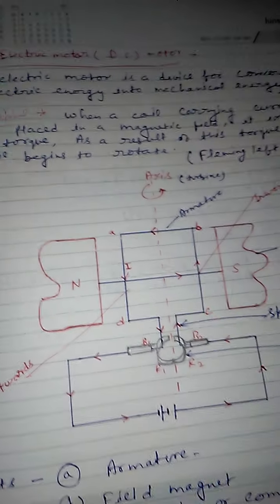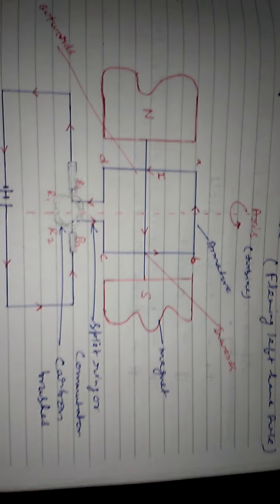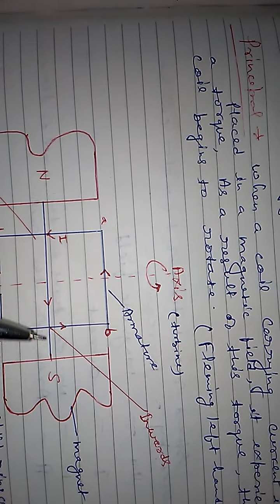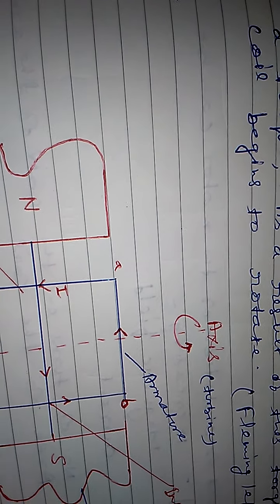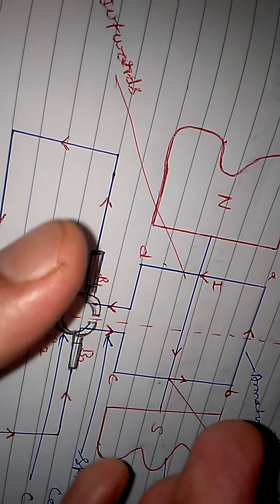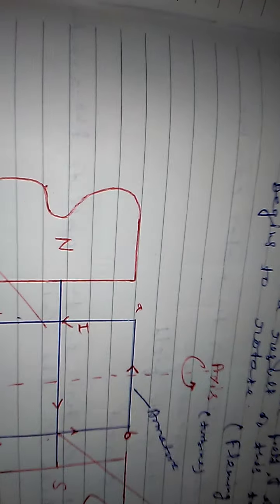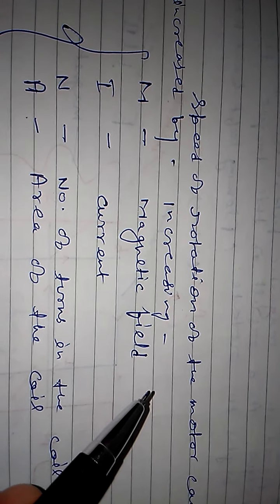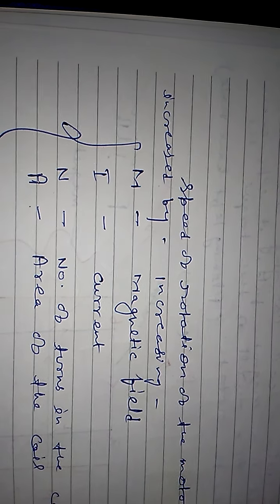June 29, 2020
DC motor